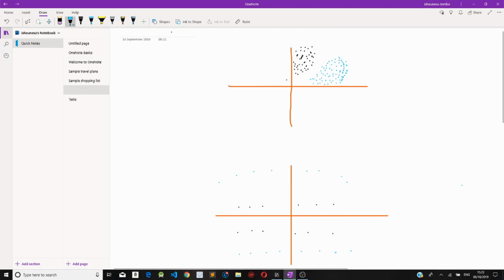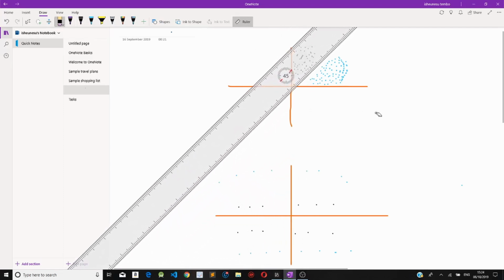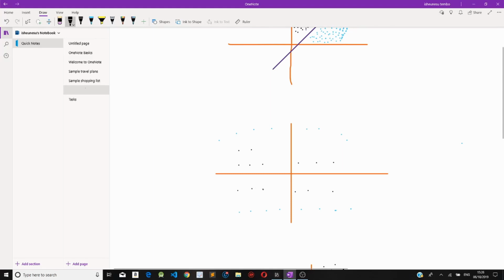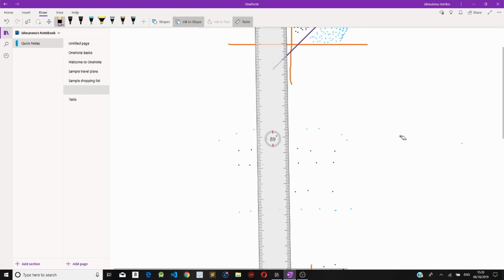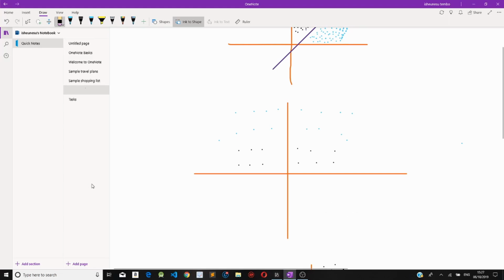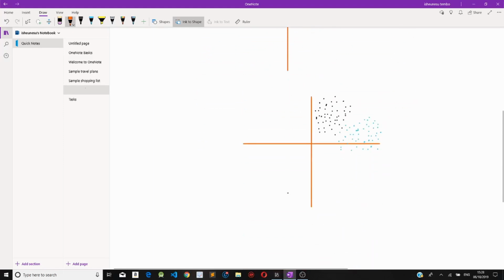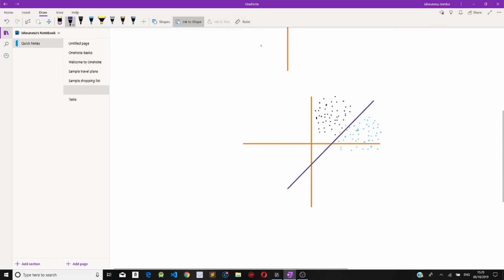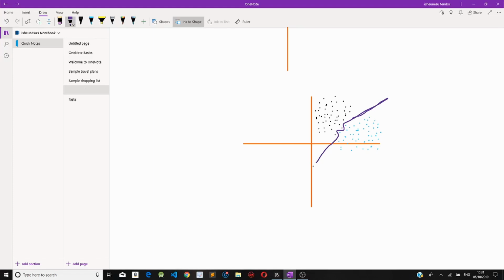Introduction to support vector machines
The support vector machine is a discriminative  classifier formally defined by a separating hyperplane. Given labeled training data , the algorithm outputs an optimal hyperplane which categorizes new examples.In this video l will be showing you how the support vector machine algorithm works.